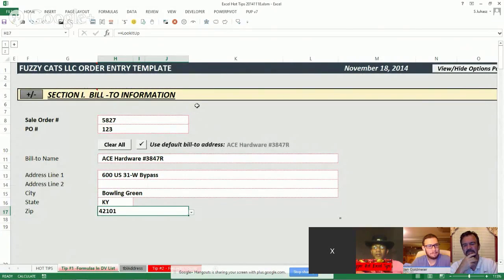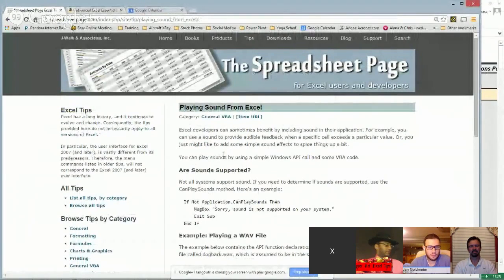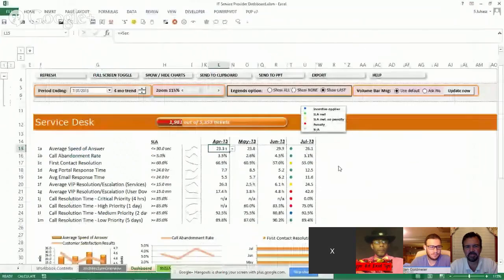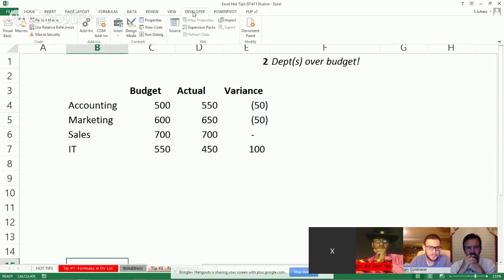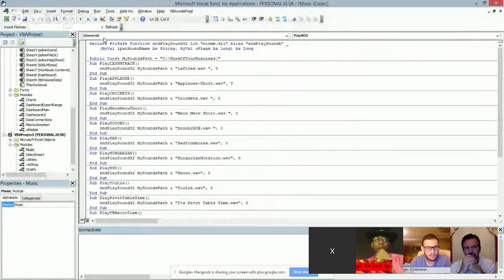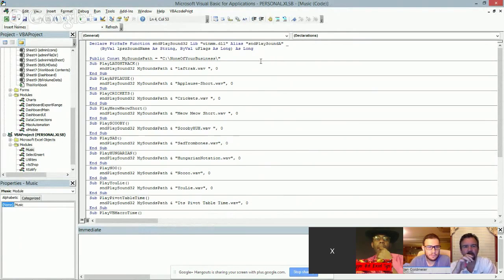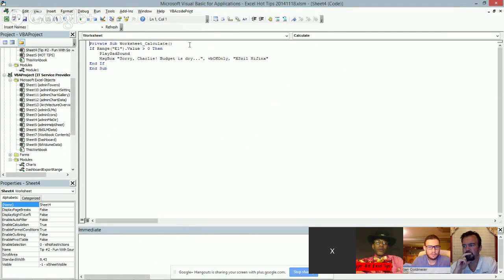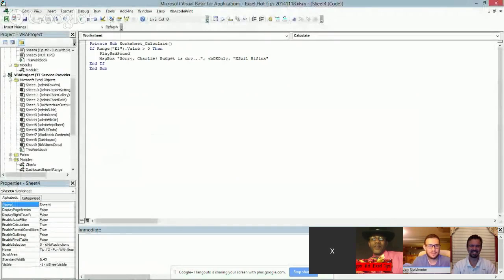wav Files in Microsoft Excel - Using Sound Effects in Spreadsheets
DASHBOARDS FOR EXCEL BOOK
ADVANCED EXCEL ESSENTIALS BOOK

Szilvia Juhasz shows how she used a John Walkenbach tip to create sound effects in excel using .wav files.  Easy to implement Microsoft Excel Tips

Google Plus:
Oz Du Soleil: